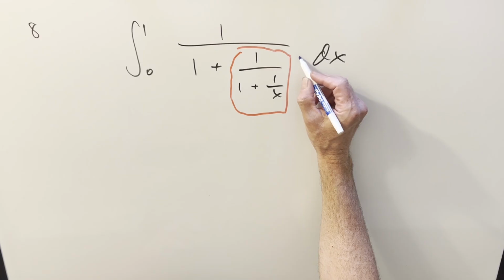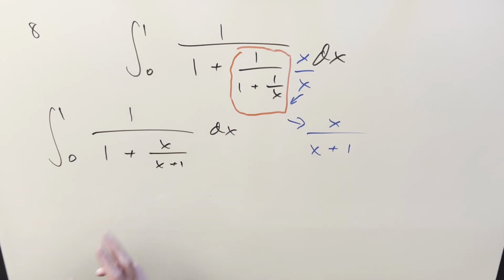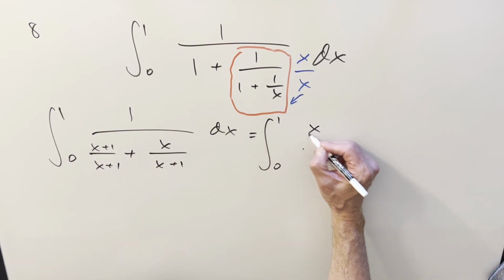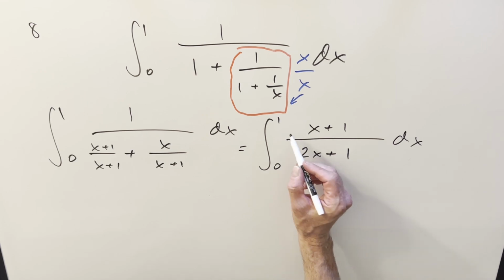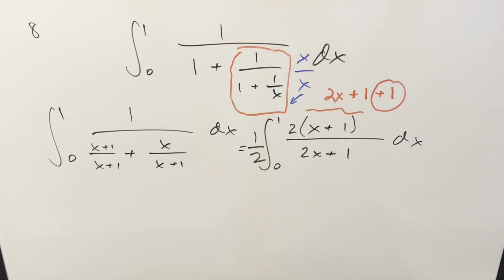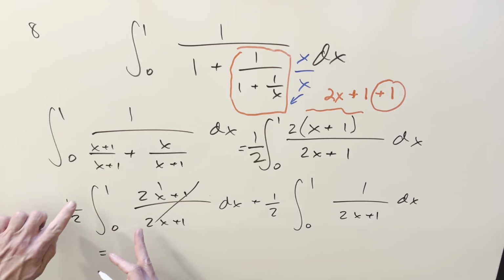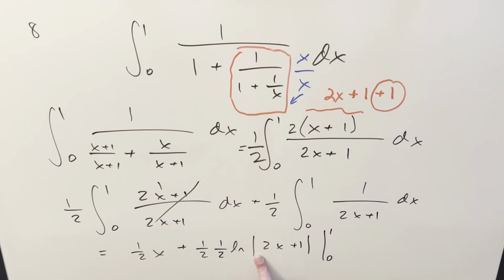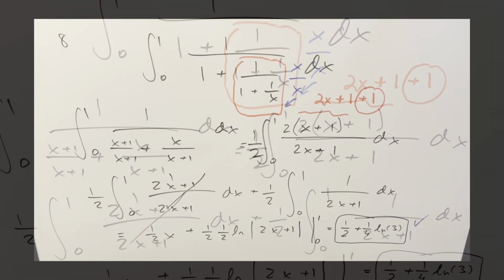That thing in the integral is FINITE!